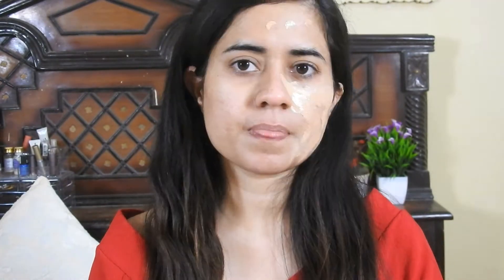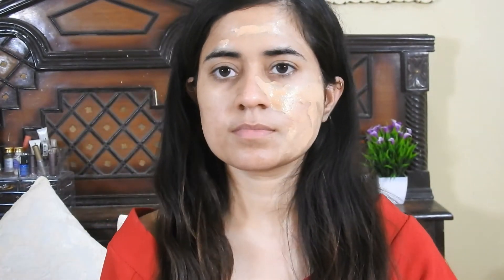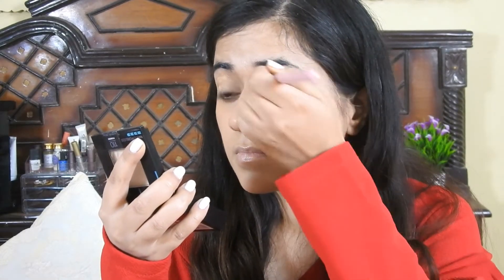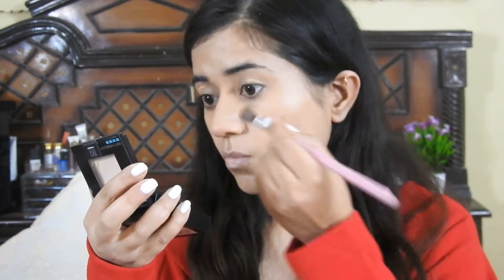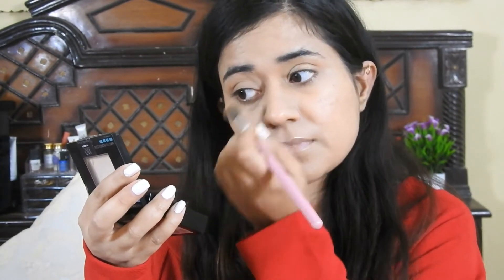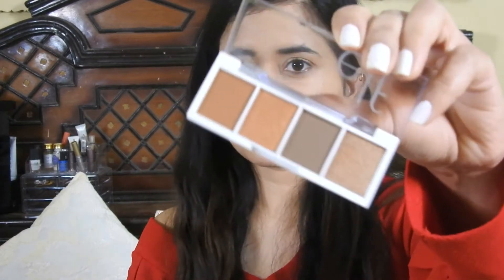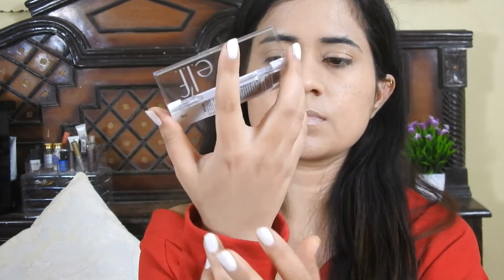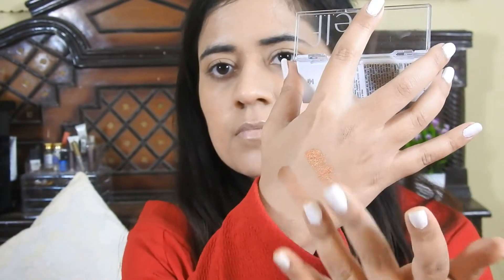elf foundation review / elf satin foundation / bite size eyeshadow palette /ur care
Hey everyone ,

xoxo
ur care